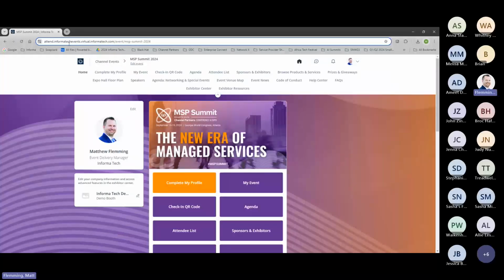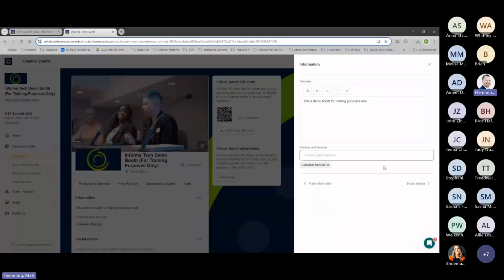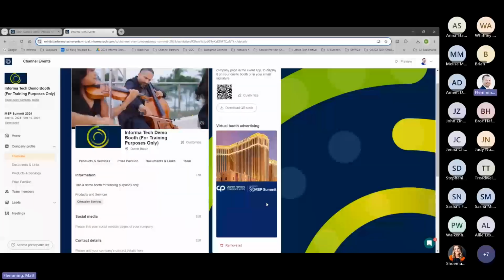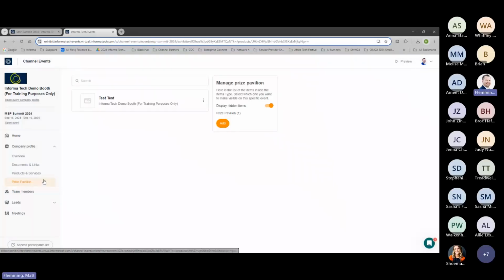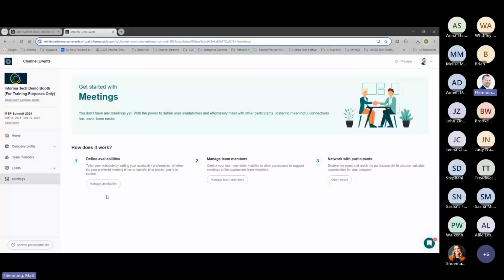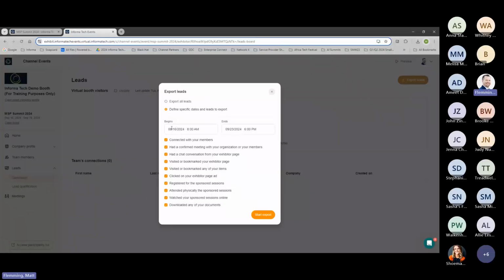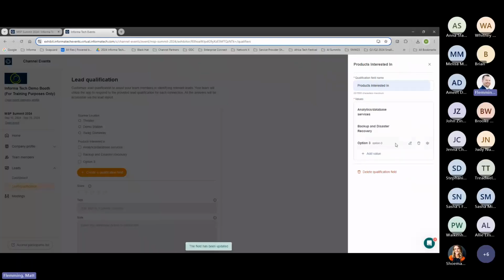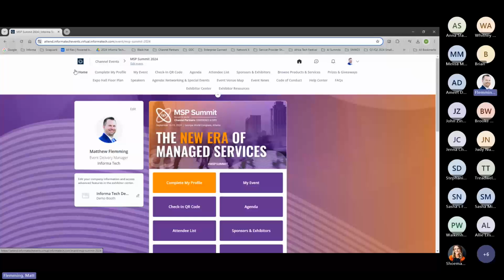Informa Tech Events App Walk-Through - MSP Summit Sponsors & Exhibitors